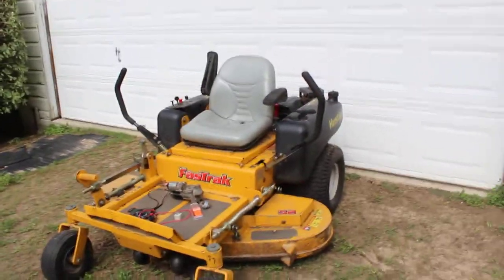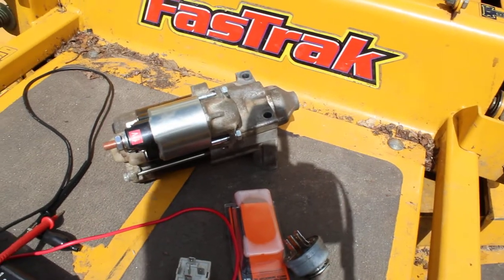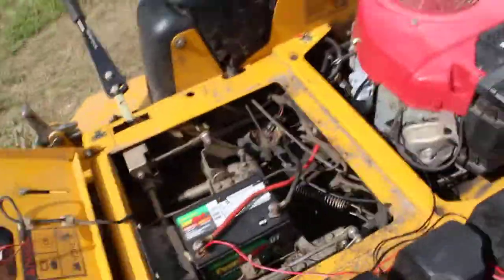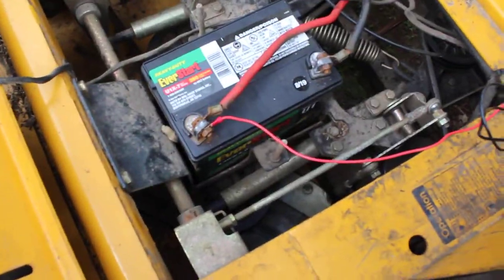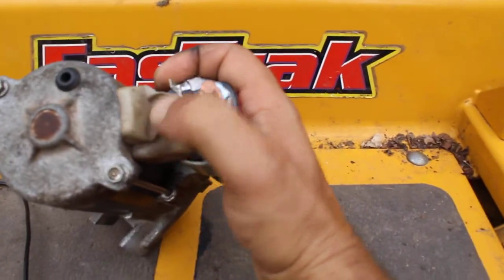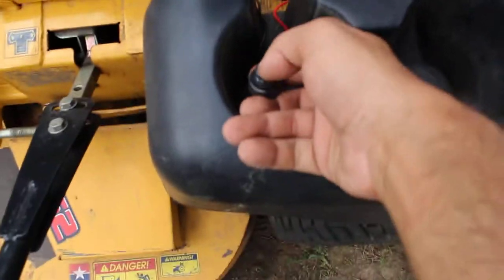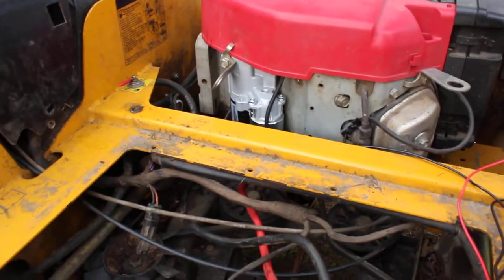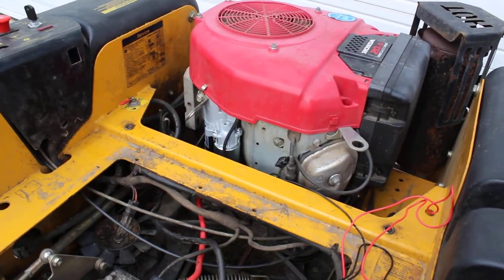how to fix a hustler zero turn mower starting issues (fix)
how to fix a zero turn mower with no starting and only clicking.